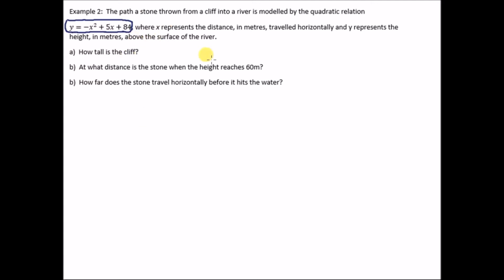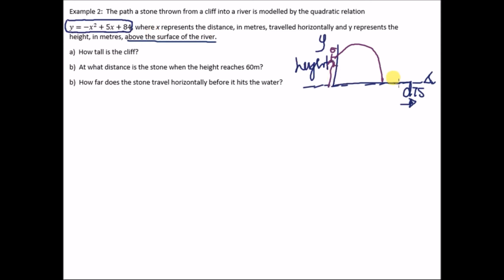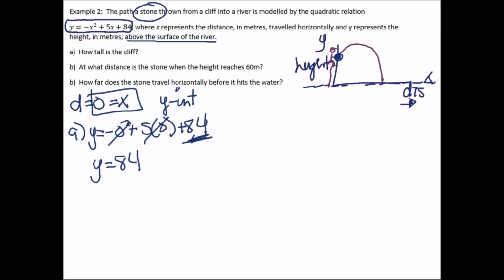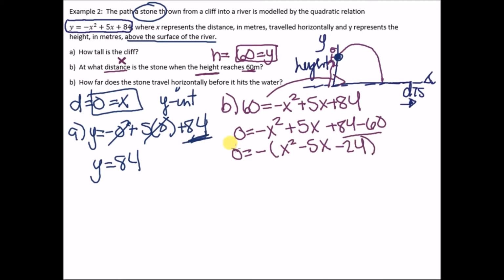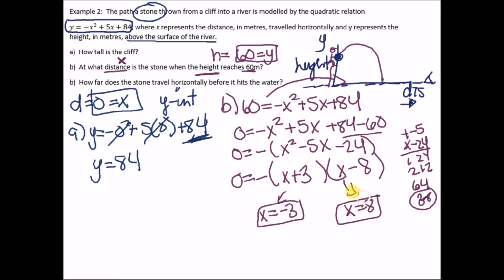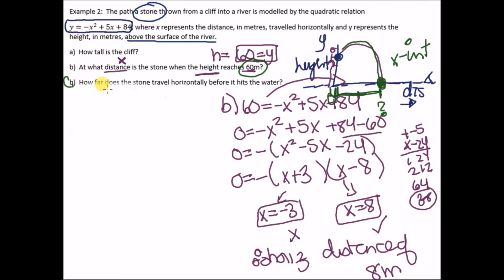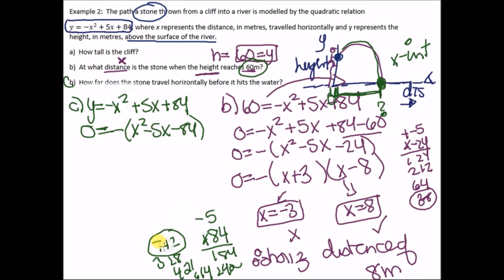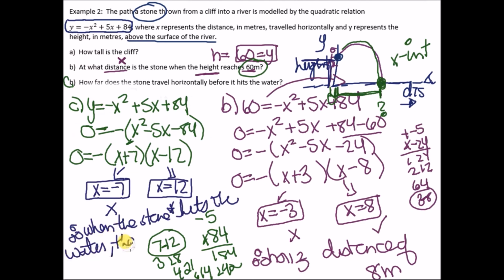MPM2D 6.2 Throwing Something, Given the Equation